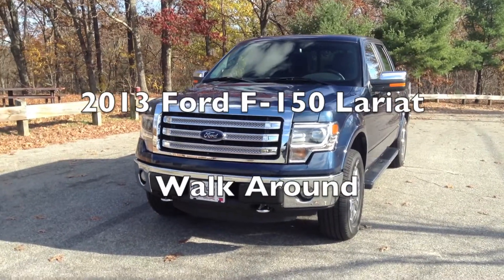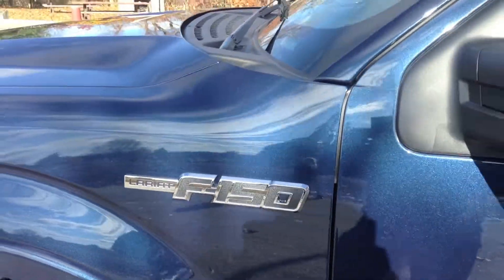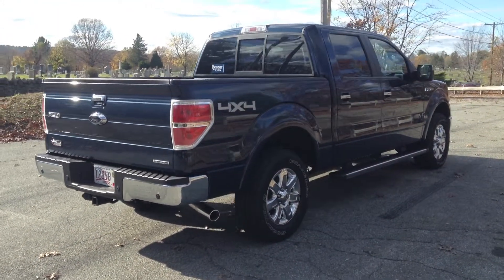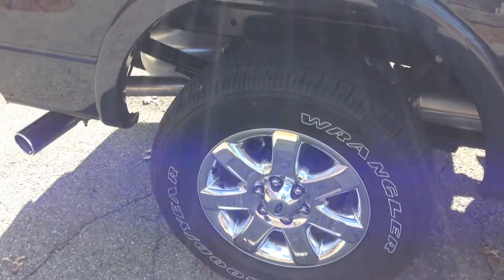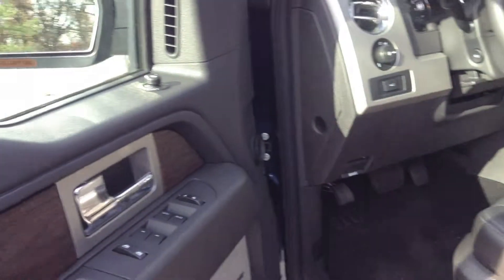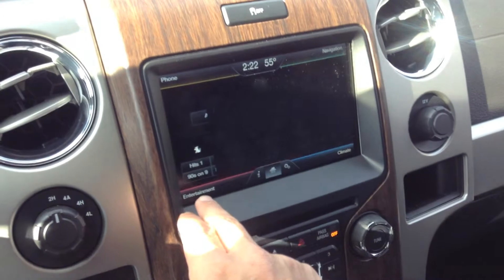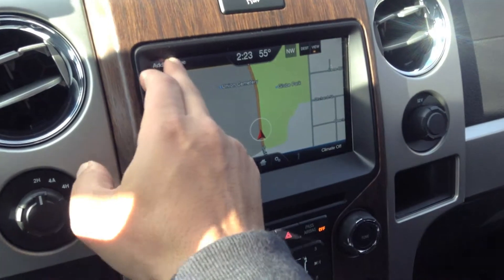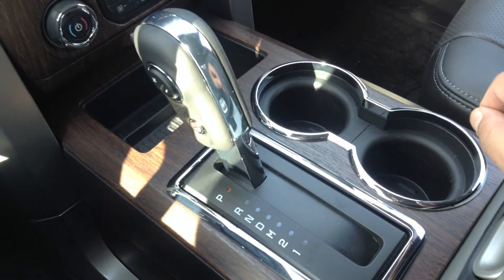My New 2013 Ford F-150 Lariat Walkaround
A walk around of my new 2013 Ford F-150 Lariat Supercrew with 5.0 V8 in Blue Jeans Metallic with black leather interior.